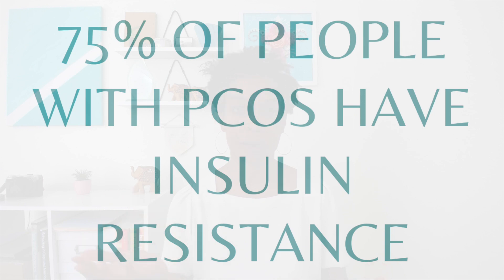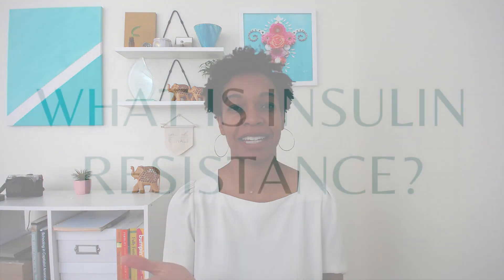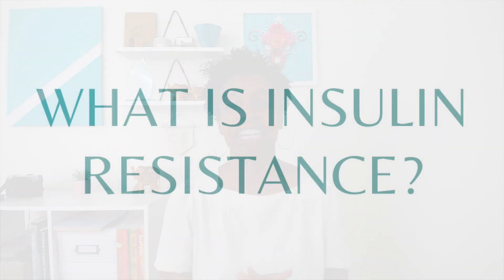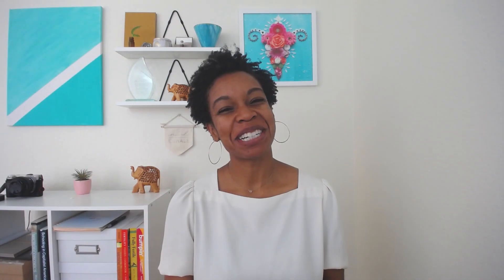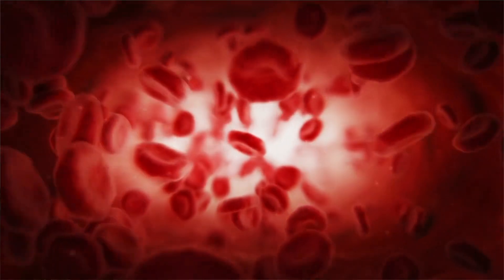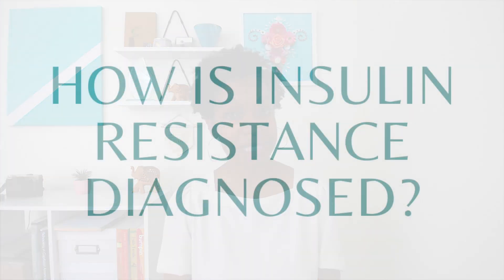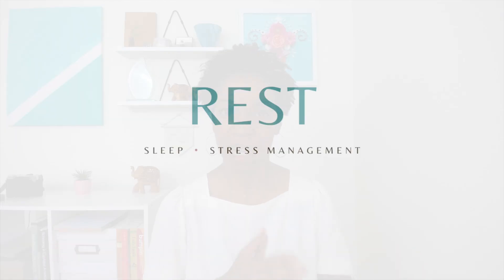Insulin Resistance and PCOS | Insulin resistant PCOS, symptoms, and how to manage it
Get one-on-one, personalized fertility yoga, nutrition, and pregnancy preparation guidance from me👇🏾

Insulin resistance is incredibly common for people with PCOS. It is behind many of the symptoms and may even be a part of how PCOS develops. So managing it is incredibly important. Watch this video to learn more about what insulin resistance is, how it affects people with PCOS, and how to manage it.

RESOURCES, LINKS, AND TIMESTAMPS

What percentage of people with PCOS have insulin resistance? - 00:52

What is insulin resistance? - 01:14

How is insulin resistance diagnosed? - 04:48

Nutrition: Food & Supplements for Insulin Resistance & PCOS - 06:14

Theralogix Ovasitol Use PRC Code: 100368 for preferred pricing on a 3 Month Supply

Rest: Sleep & Stress Management for Insulin Resistance & PCOS - 09:00

Movement: Physical Activity for Insulin Resistance & PCOS - 12:46

Medication for Insulin Resistance & PCOS - 13:35

- like this video (a simple thumbs up works wonders!)